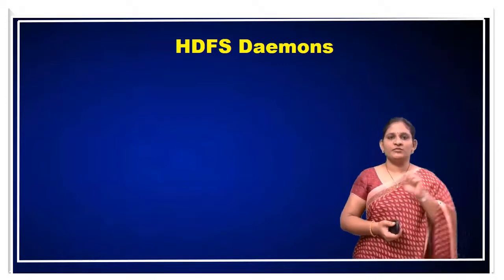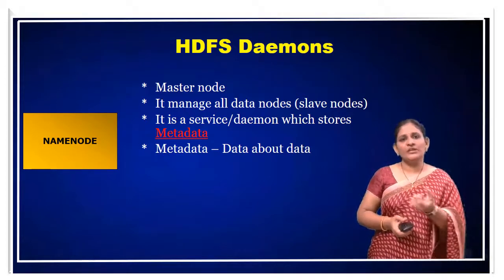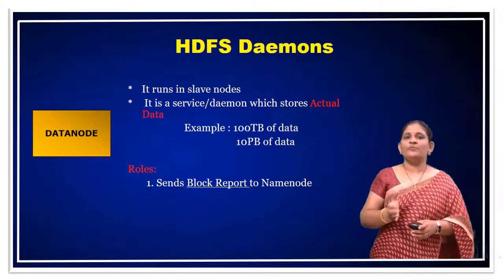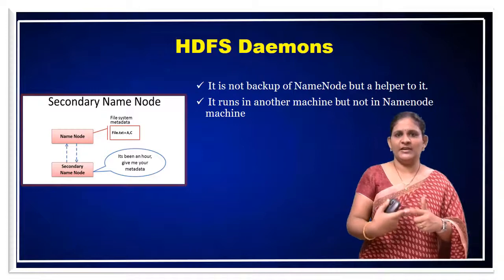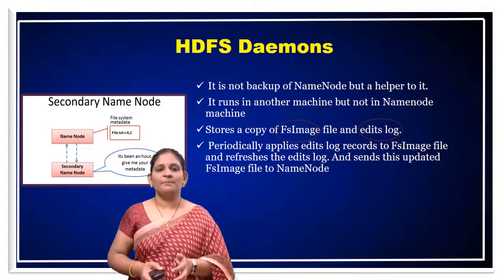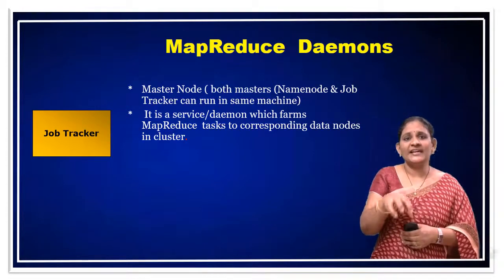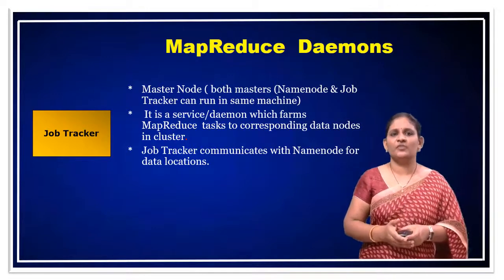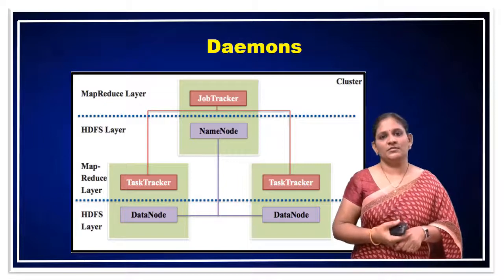Basic Building Blocks of Hadoop - Part 2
NameNode#DataNode#Secondary NameNode#Job Tracker#Task Tracker#Daemons#Hadoop Services